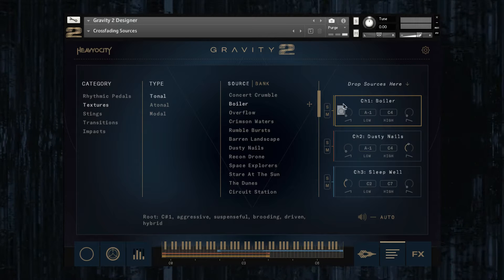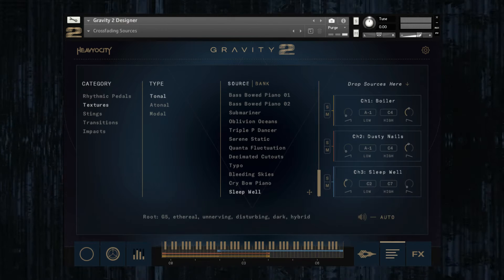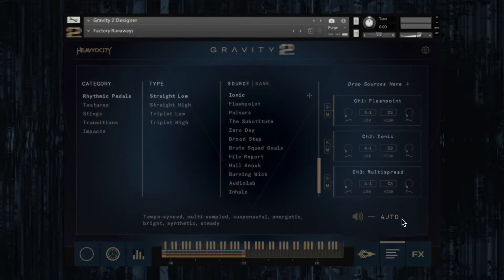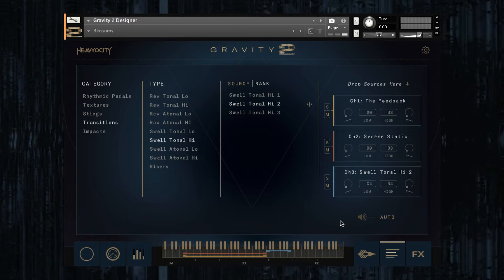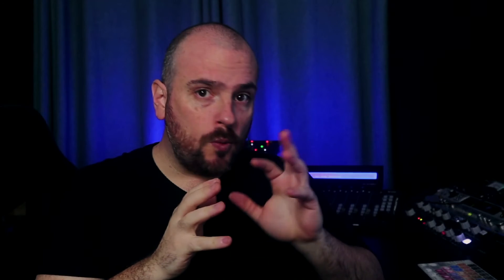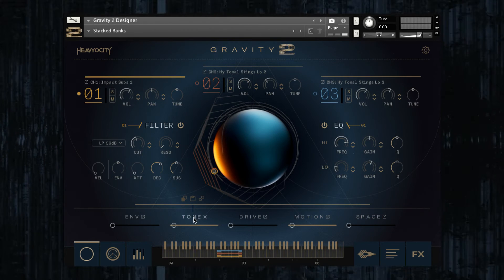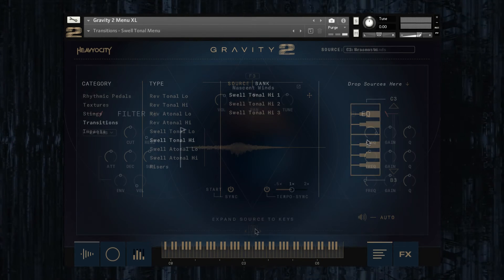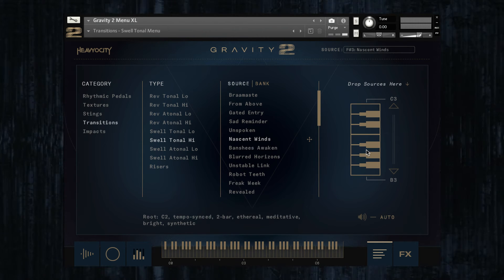The Source Browser │GRAVITY 2 Tips & Tutorials │ Heavyocity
Dive into GRAVITY 2 with our first Tips & Tutorials video, where HY’s own Alejandro Zorrilla will offer some insight on using the Source Browser page. In this tutorial, Alejandro will show you how to effortlessly tailor snapshots, create your own custom presets, and seamlessly transition between different sources, that will uncover a universe of creative possibilities within GRAVITY 2. Whether you're shaping complex pads, experimenting with unique tonal overlaps, or building your sonic palette, this video offers different ways to explore the sounds in GRAVITY 2 and unlock its full creative potential.